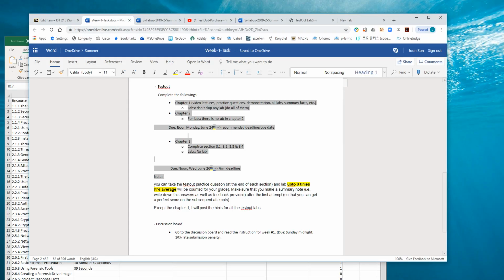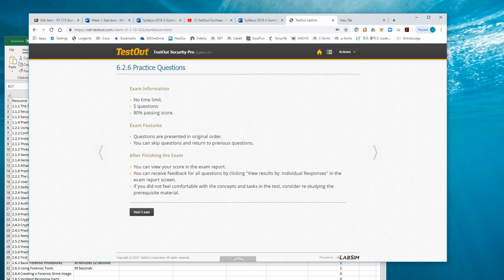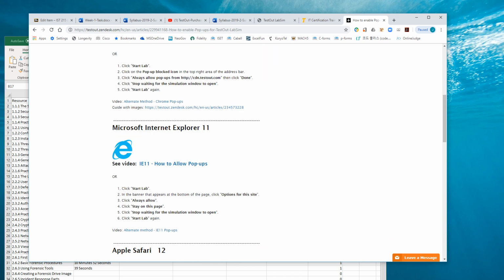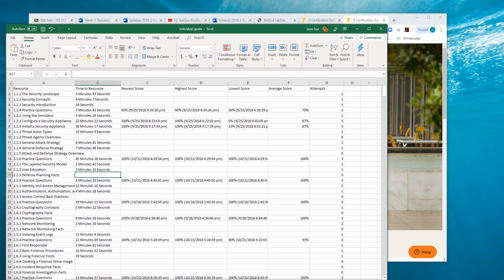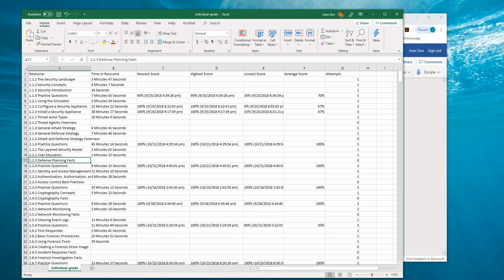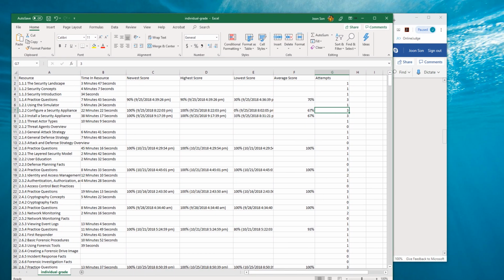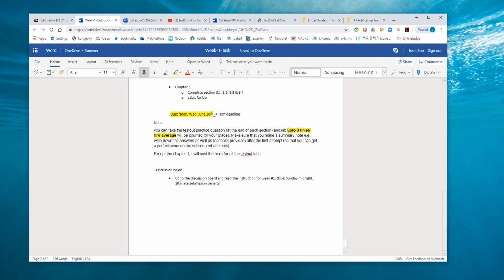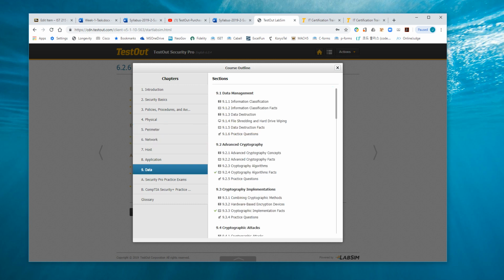Testout assignment howto